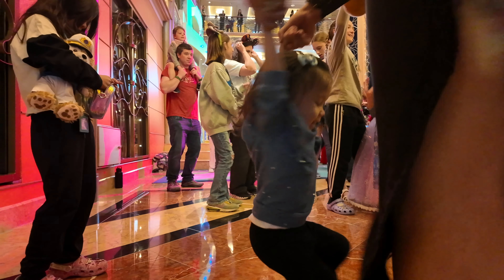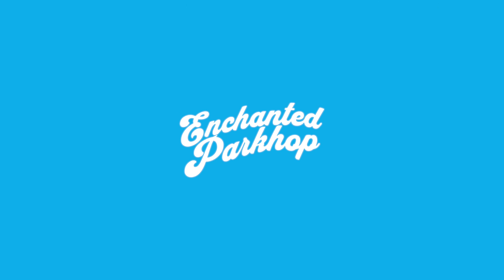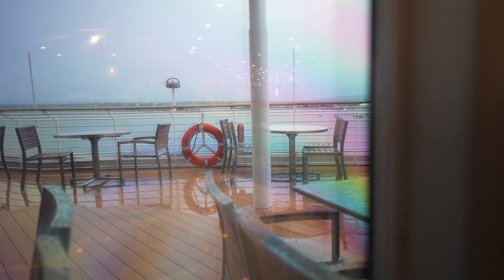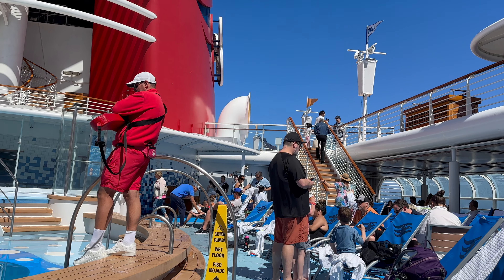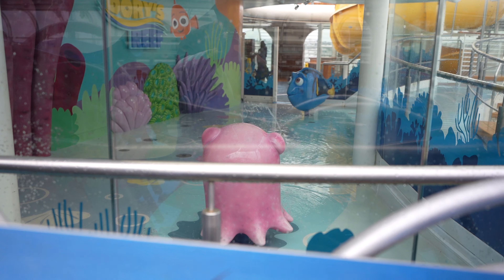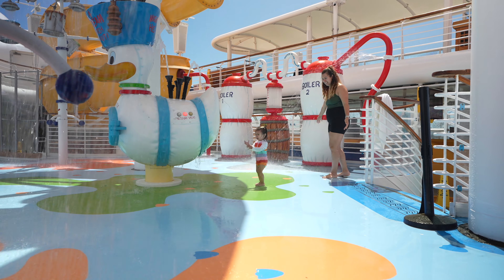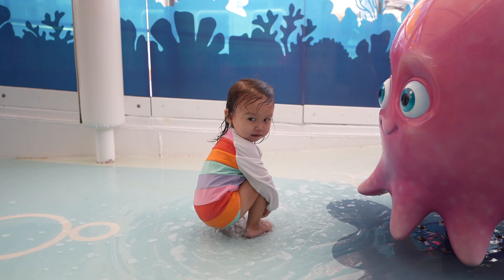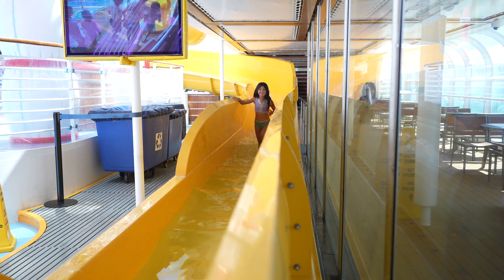Disney Wonder Cruise Ship Pools (Everything you need to know)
Disney Wonder Cruise Ship Pools

Join us on a splashing journey aboard the Disney Wonder Cruise Ship as we explore all three fantastic pool areas designed for guests of all ages! Whether you're planning your next family vacation or simply dreaming of your next cruise adventure, this video is your ultimate guide to aquatic fun on the Disney Wonder.

🌊 Main Pool Deck on Deck 9, Midship
Get ready to dive into Goofy’s Family Pool! Surrounded by two whirlpool spas, this is the perfect spot for family fun under the sun. Don't miss out on the Disney movies played on a large screen by the pool—ideal for a relaxing day with your favorite characters. Plus, discover how this area transforms at night with an automated floor that provides extra space for evening parties and shows.

🌀 Twist 'n' Spout Slide and AquaLab
For the thrill-seekers, the Twist 'n' Spout Slide offers exciting double-looping waterslides for anyone over 38” tall. Join us as we slide into the fun and splash into the AquaLab, a massive 1,800 sq. ft. area themed after Huey, Dewey, and Louie. This interactive water playground features leaky pipes and the enormous Donald Boiler for endless water play.

💦 Dory's Reef: A Splash Pad for Tadpoles
Tailored for our littlest cruisers, Dory's Reef provides a safe and enchanting 400 sq. ft. splash deck for kids ages 3 and under. Watch as tadpoles enjoy sprouting fountains and colorful sea-themed decorations in this Dory-themed splash pad.

🌟 Quiet Cove: Adults-Only Pool Area
Seeking a serene escape? The adults-only pool area offers a tranquil retreat where you can unwind and soak up the peaceful atmosphere, far from the hustle and bustle of family activities.